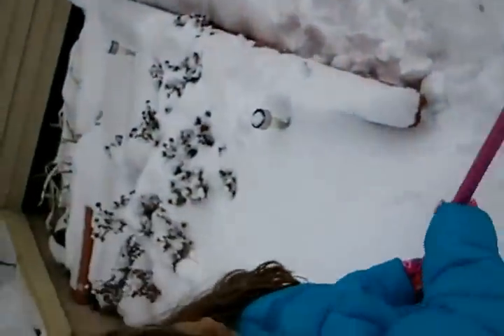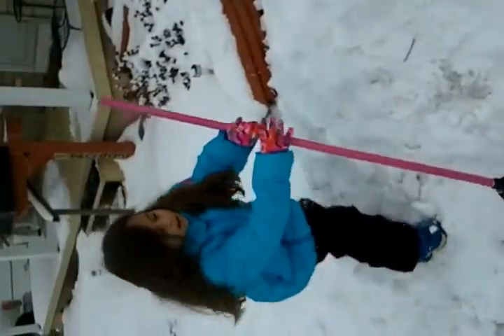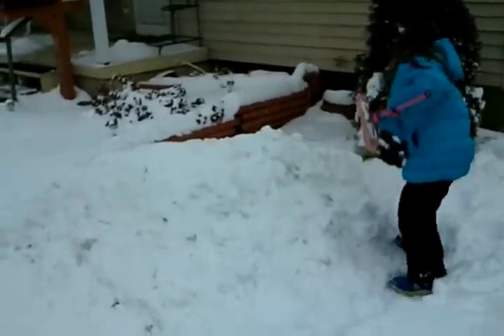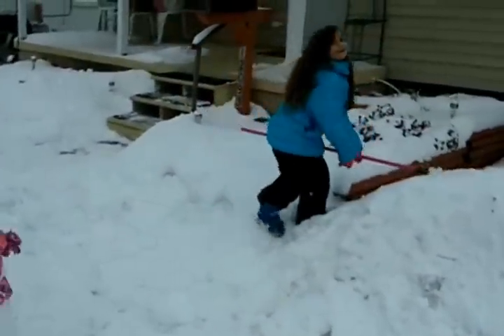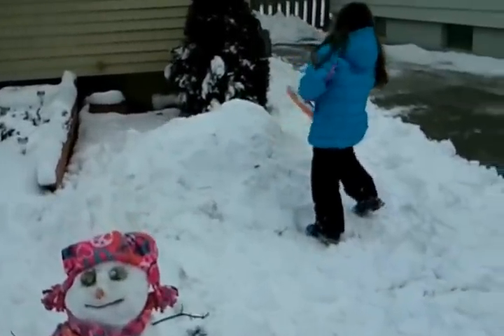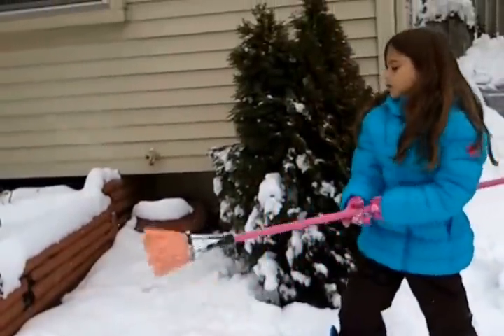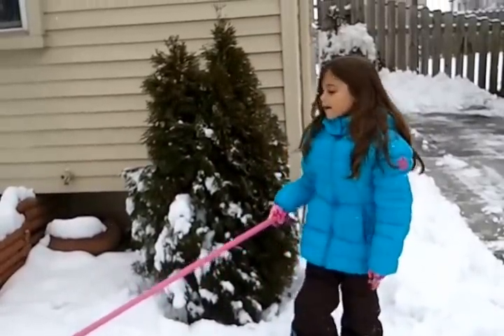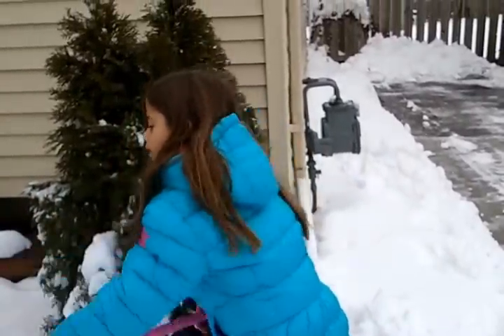Allie and the snow girl.